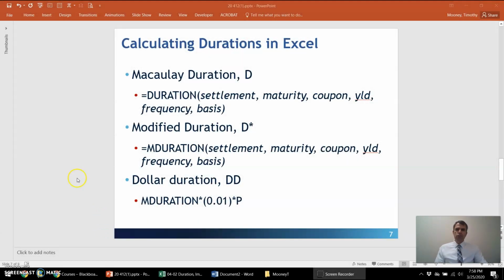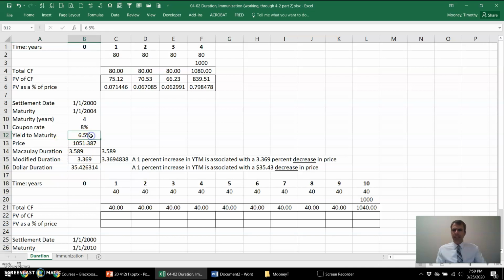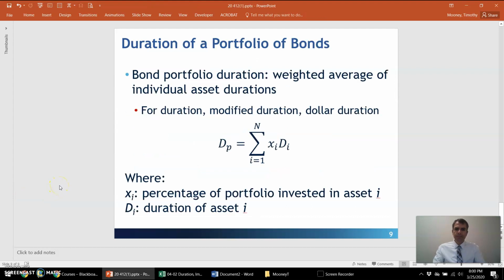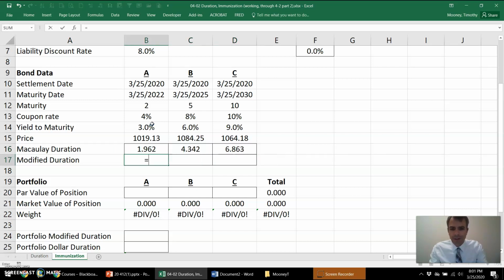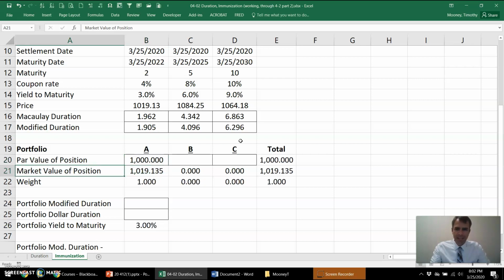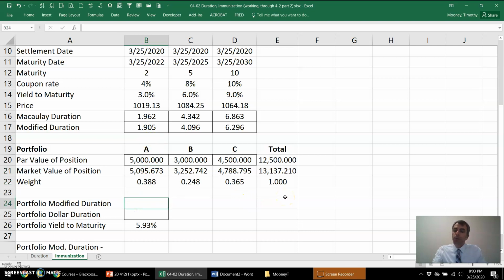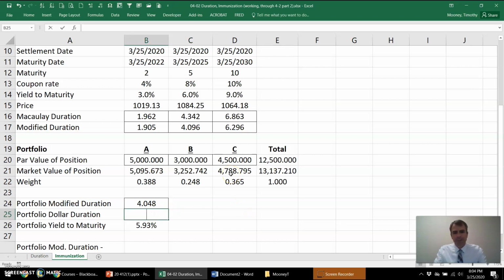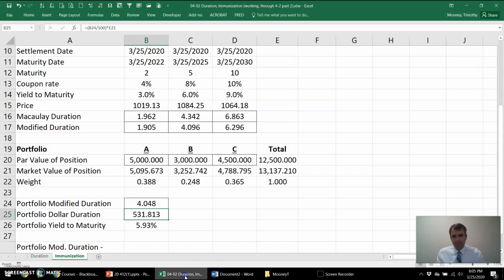Tue 4/7 part 1: Ch 20 portfolio duration